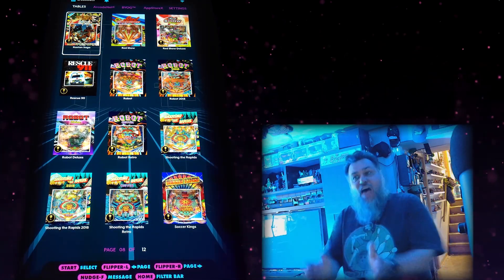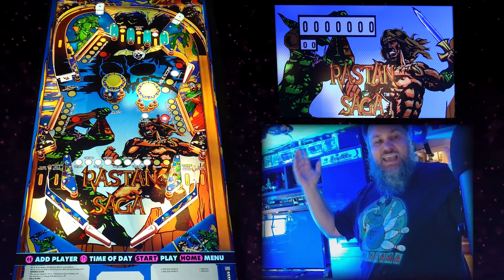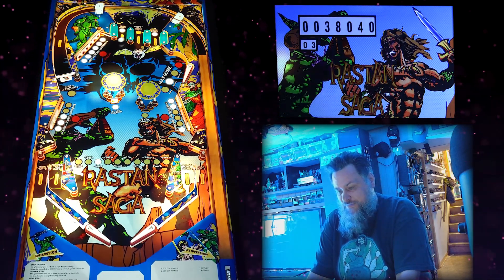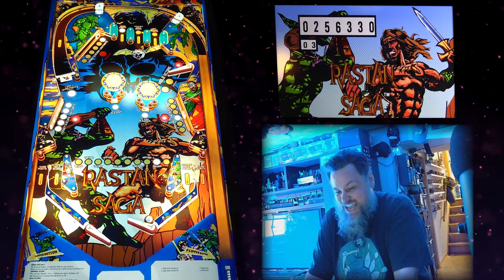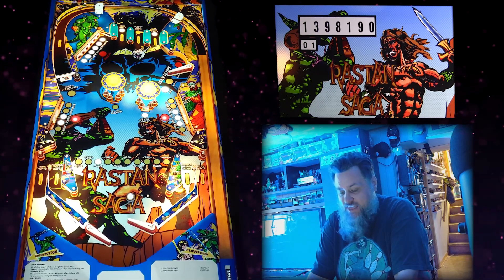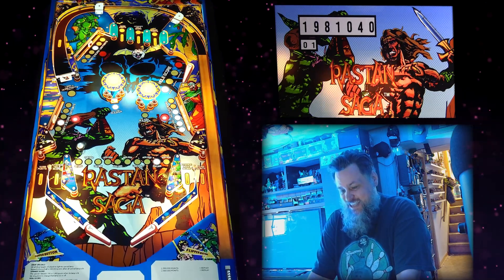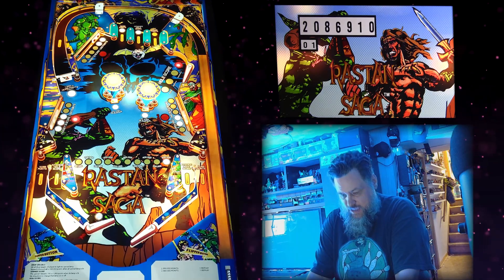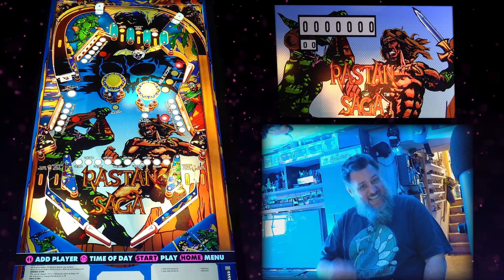Rastan Saga - AtGames Legends Taito Pinball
Showing the Darius Table for the AtGames Legends device.  This video was created with cameras pointed at an AtGames Legends Pinball where we'll see an overview of the table and a full game being played.

This table is part of the Taito Pinball Volume 1 pack only available on AtGames Legends devices.  The pack goes for $25 and also includes Darius, Front Line, and Space Invaders.  A code for this table pack was provided to me from AtGames.

0:00 - Intro
1:06 - Table Overview
3:00 - Gameplay
11:03 - Final Thoughts